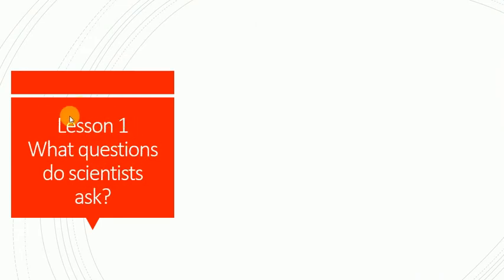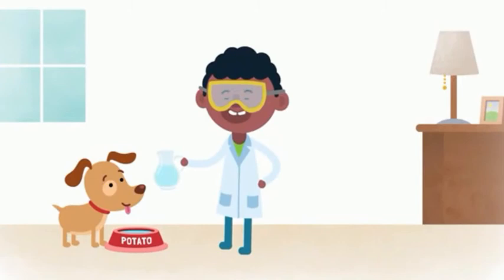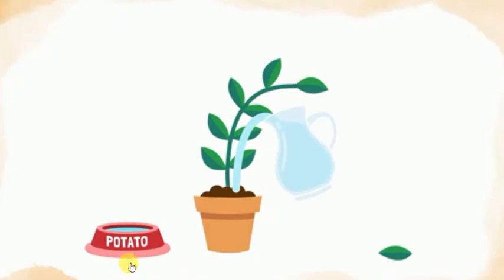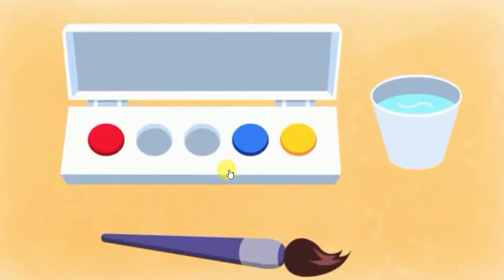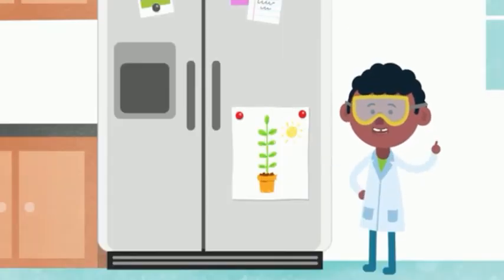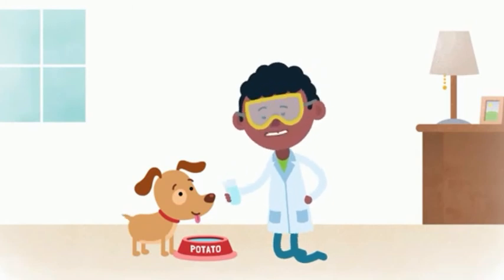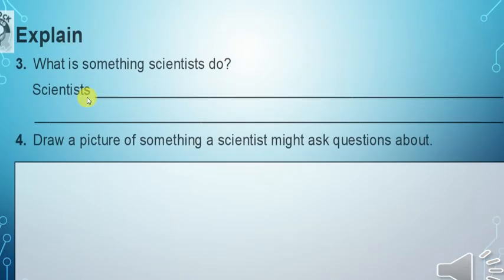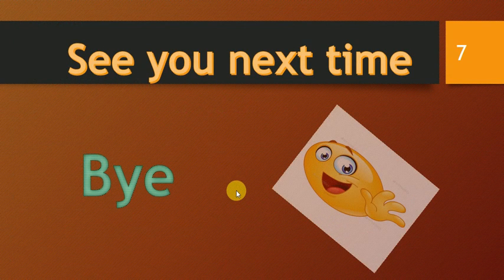what questions do scientists ask?grade2